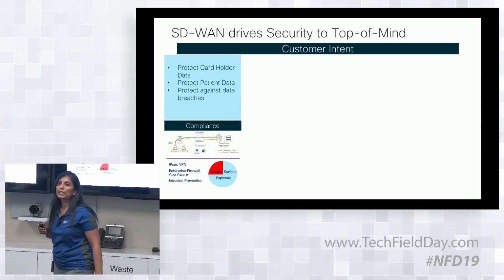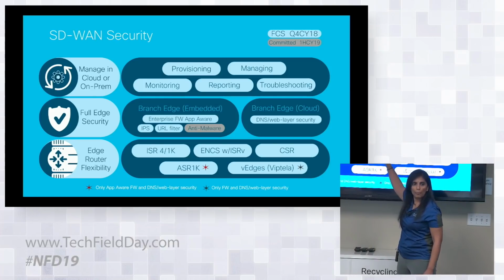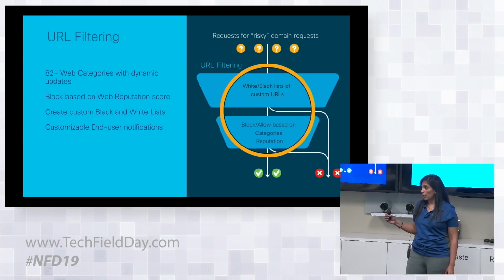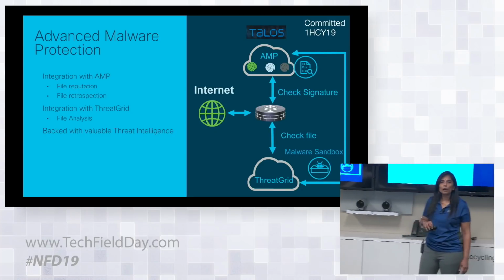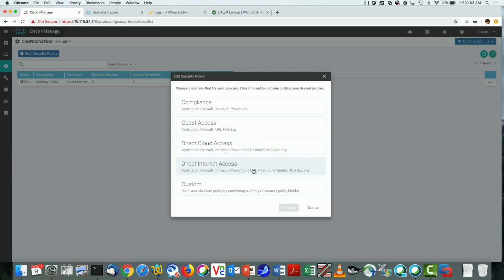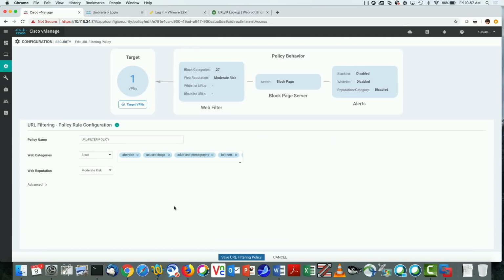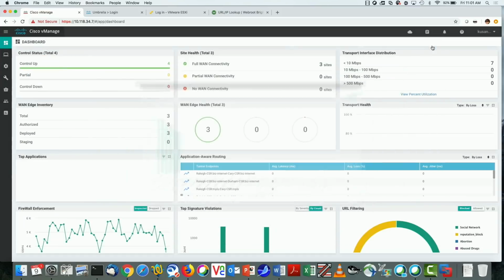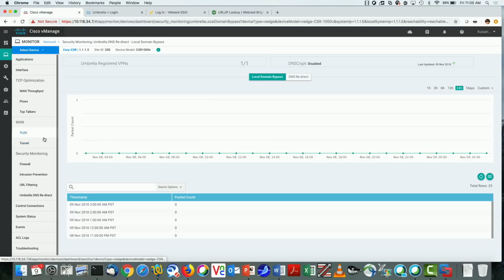Cisco SD-WAN and Security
Managing a large SD-WAN deployment can seem like a daunting task. Learn how Cisco is leveraging secure technologies to ease the burden of keeping users and data secure across the enterprise data center and cloud environment.

Presented by Kureli Sankar, Technical Marketing Manager.

Recorded at Networking Field Day 19 in San Jose, CA on November 9, 2018.